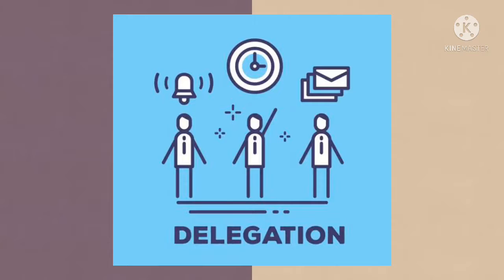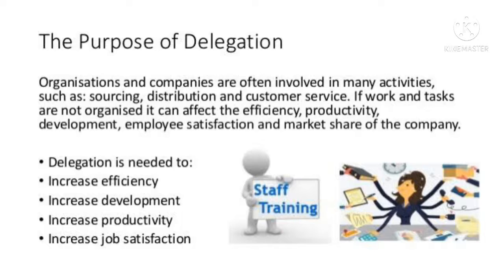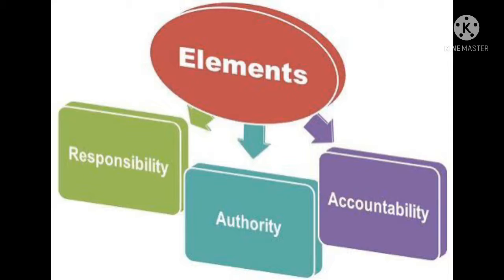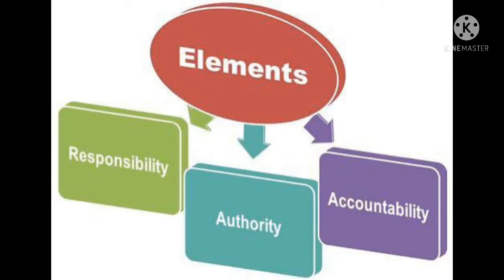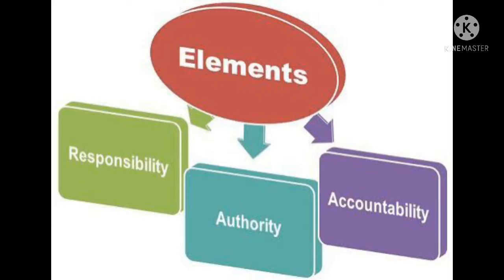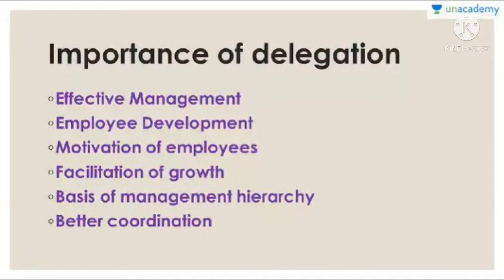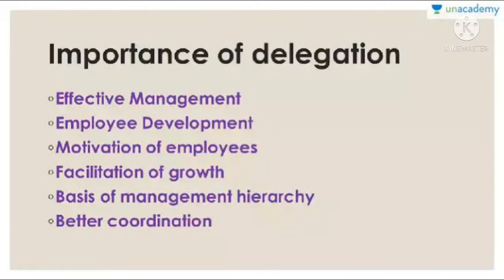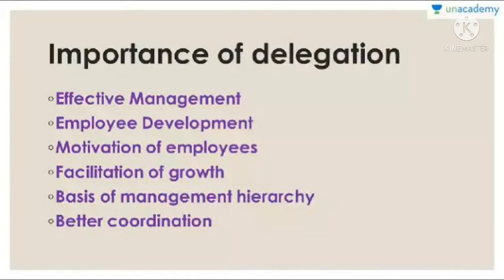Class XII Business studies ch-5 organising(explanation part 4)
Explanation on delegation
Elements of delegation &
Importance of delegation.